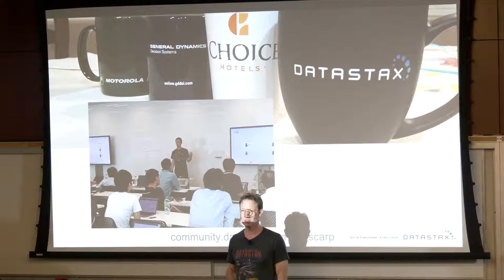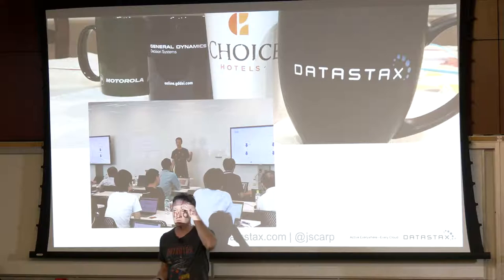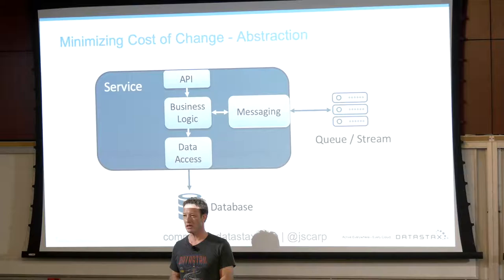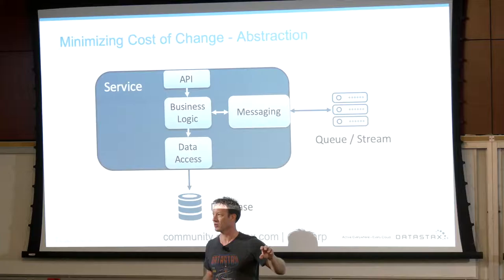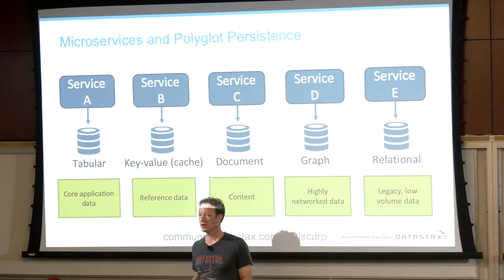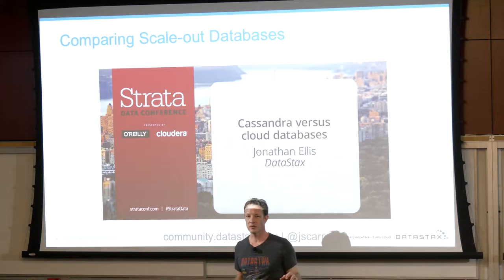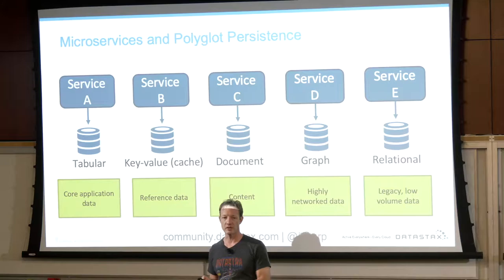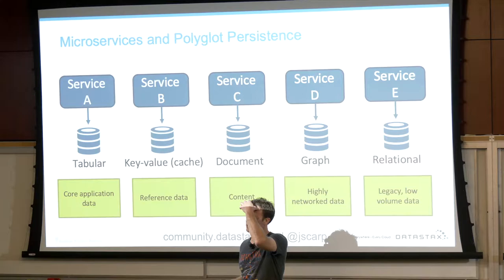Data Con LA 2019 - Patterns for Persistence and Streaming in Cloud Architectures by Jeff Carpenter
One of the most challenging aspects of cloud applications is selecting the right technologies for moving, store, and protect your data. What frameworks, tools and managed services will you select? Your choices include open source solutions, enterprise versions, and cloud service providers. Things only get more confusing when you realize that you might be one acquisition or business decision away from needing to provide a hybrid cloud or multi-cloud solution.In this talk we'll look specifically at: * the use of technologies for persisting and moving data in cloud applications * how the concept of "polyglot persistence" affects you* the proper usage of different styles of databases, caches, and streaming solutions* effective patterns for combining these technologies, using Apache Cassandra and Apache Kafka as examples